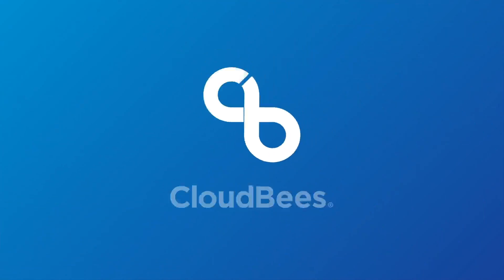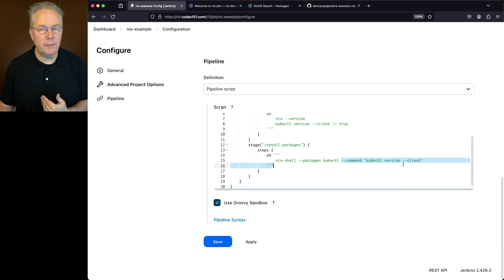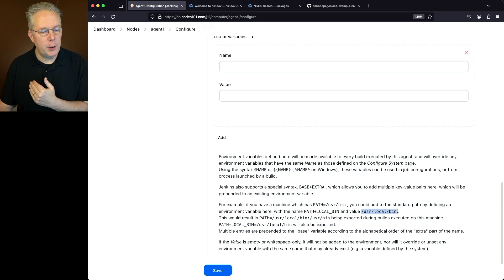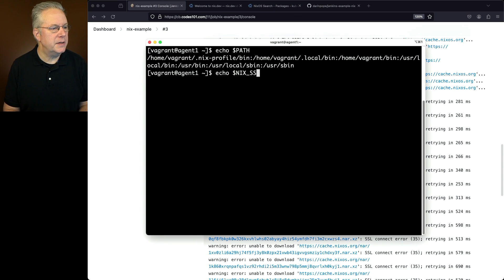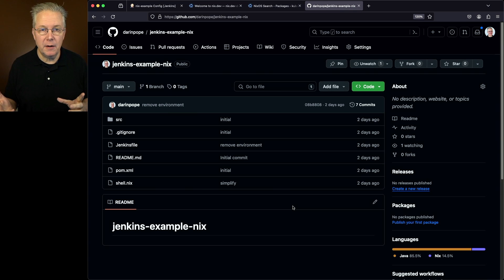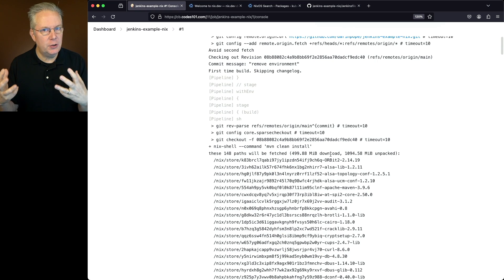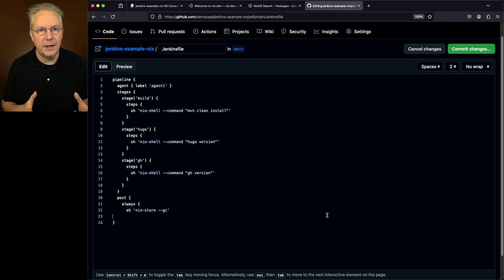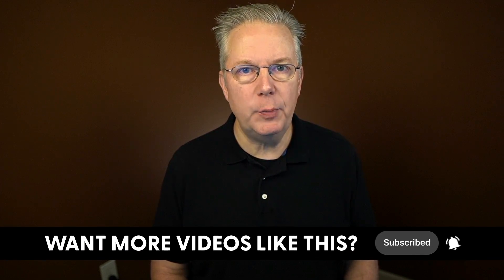How To Use Nix With Jenkins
Timecodes ⏱:

00:00 Introduction
00:05 Starting point
00:15 What is Nix?
01:30 Basic example using Nix in a Jenkinsfile
07:39 Using a shell.nix file to configure what tools are installed by Nix
11:32 How to remove the Nix cache